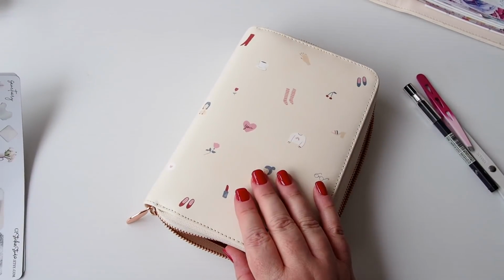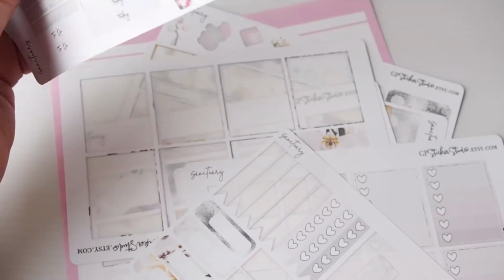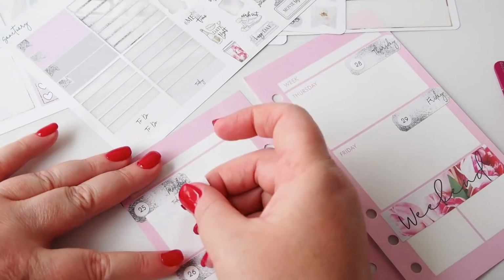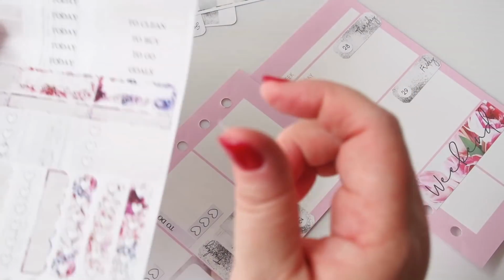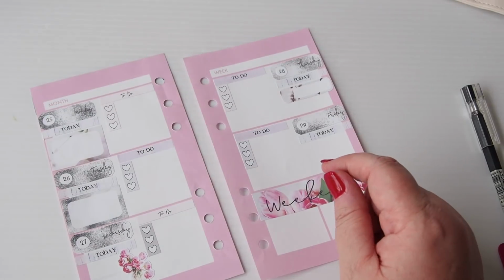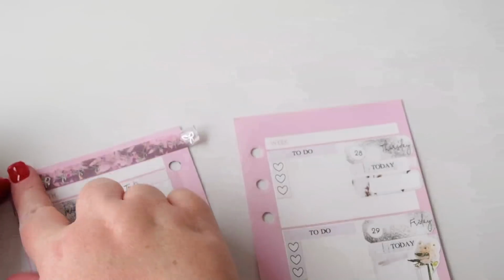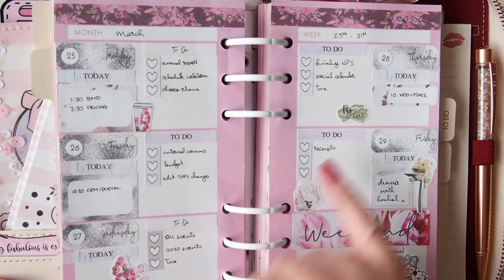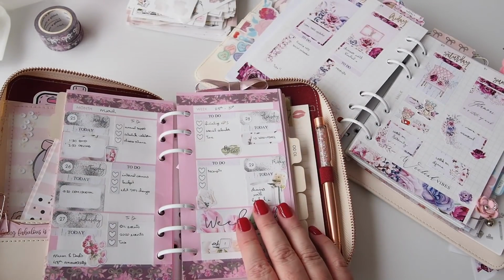kikki.K Personal Plan With Me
Plan with me in my kikki.K "There She Is" personal size Planner for the week of March 25th.

My B6 plan with me is already up - check my last video!

x desleyjane